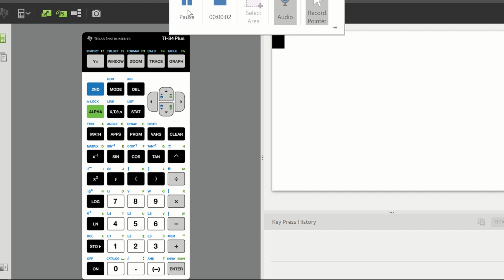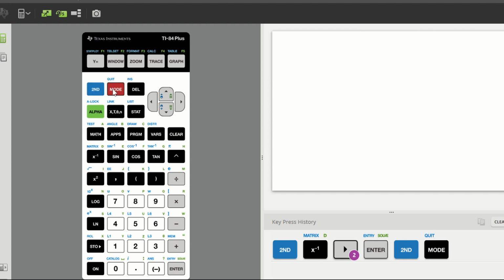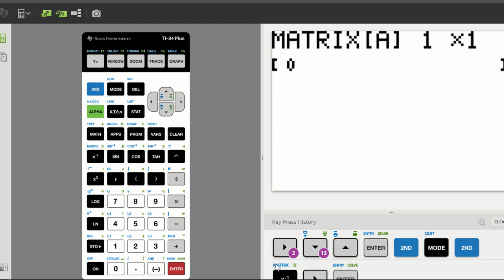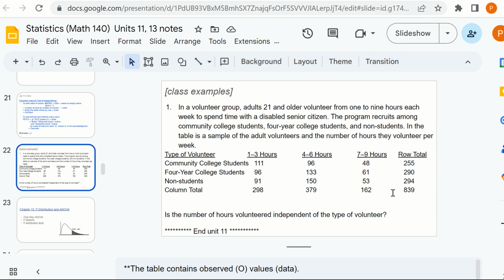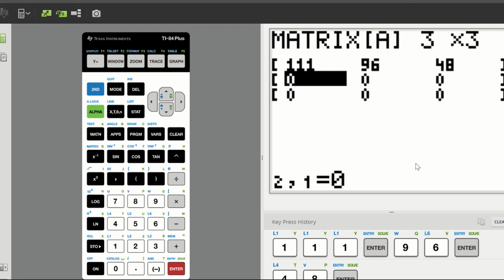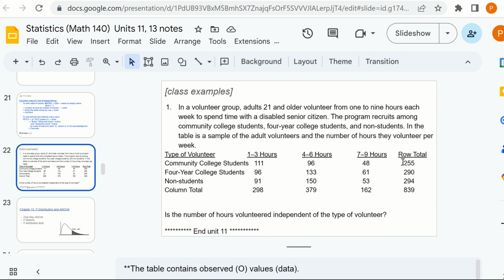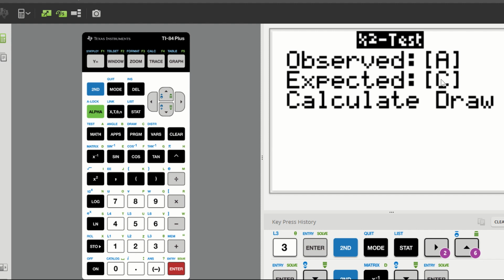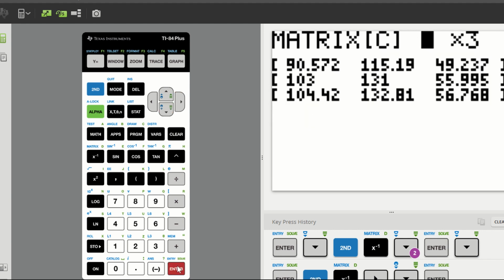18. Test of Independence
Video on how to use the "Chi square Test of Independence" function on TI83/TI84. "Chi Square Test of Independence" is used to see if two categorical variables are related or not.
The example in the video shows how to enter the data into a matrix in TI84, and how to conduct "Chi Square-Test" with data given.

For other videos on using TI83/TI84 for Statistics follow the channel